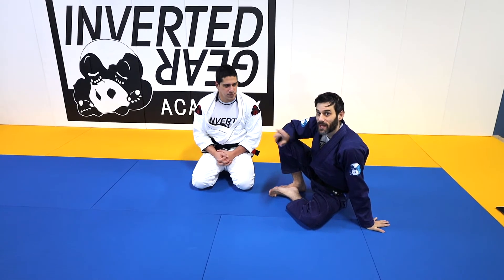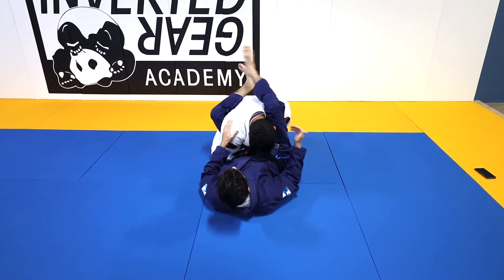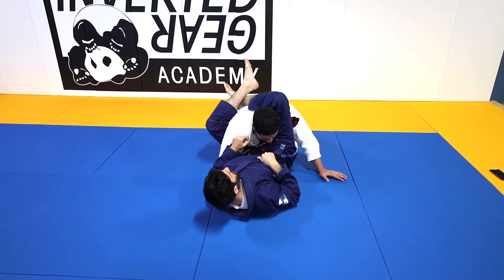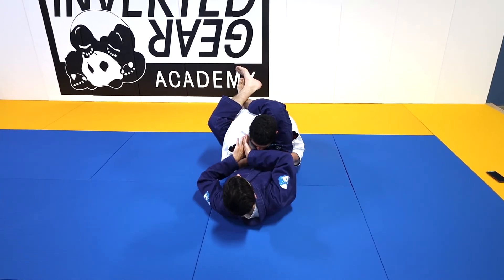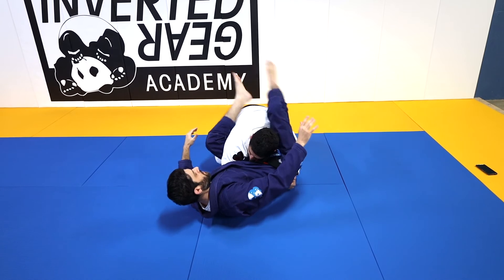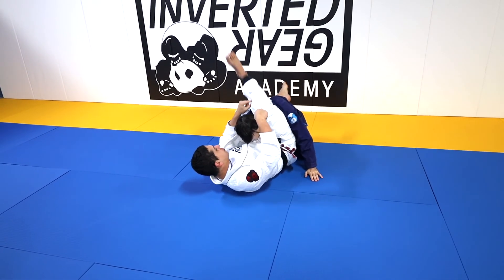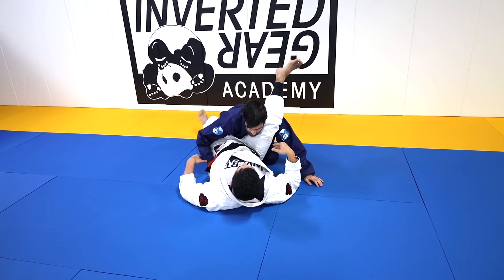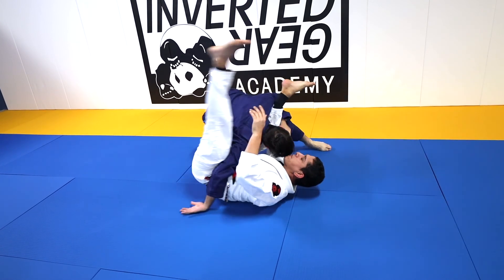How To Finish A Triangle